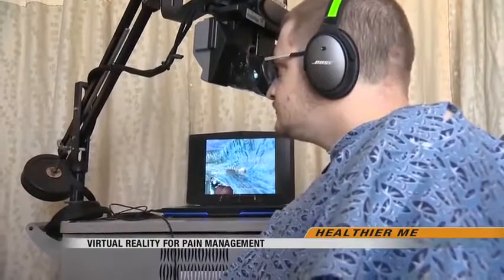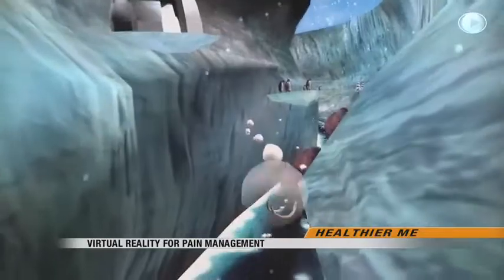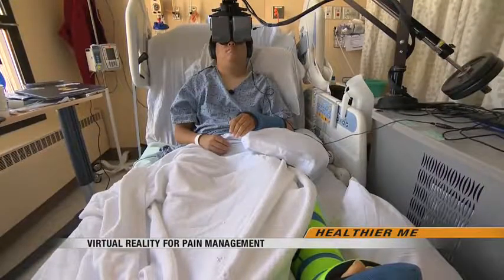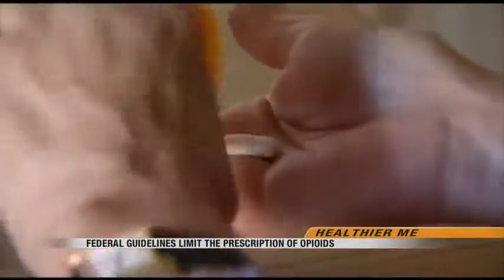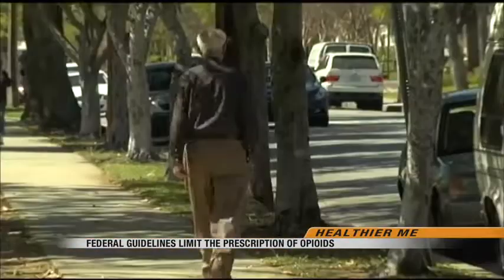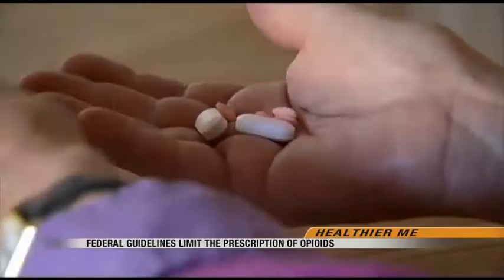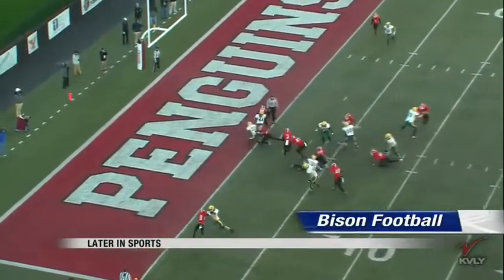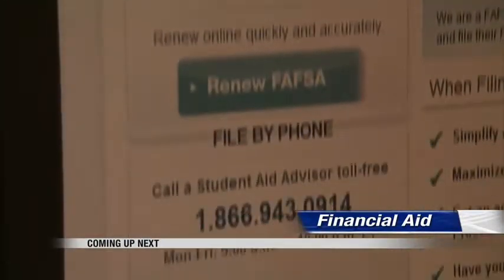News 1000pm October 9th, 2017 Part 2